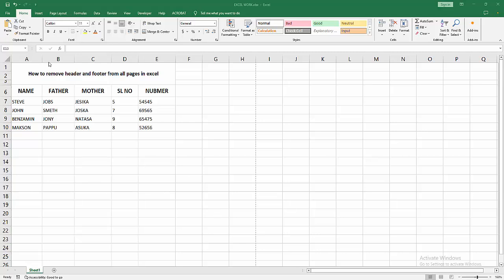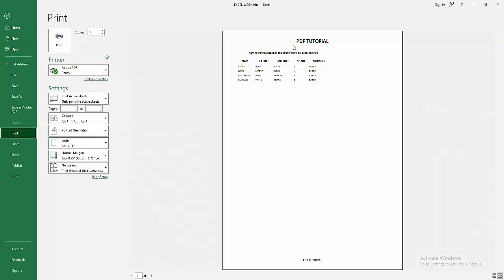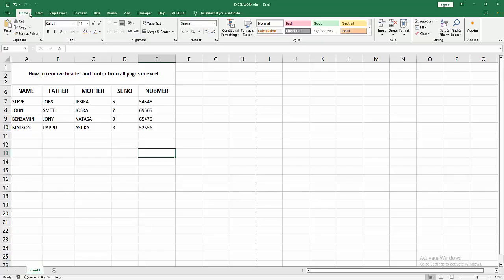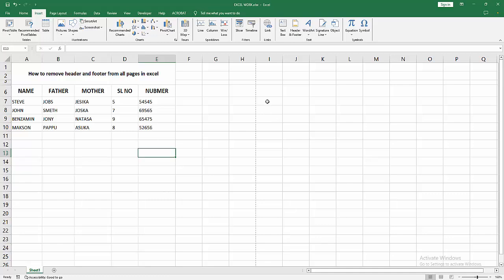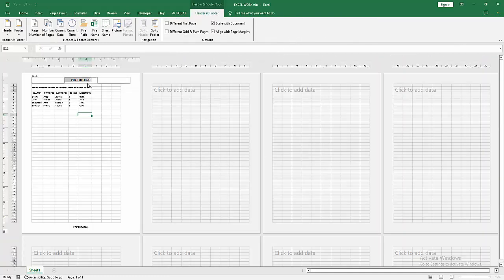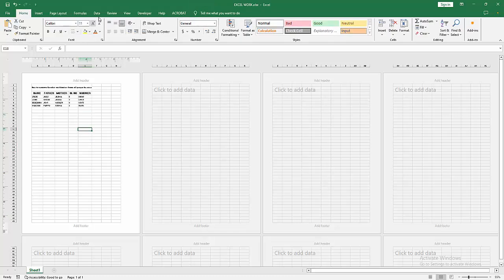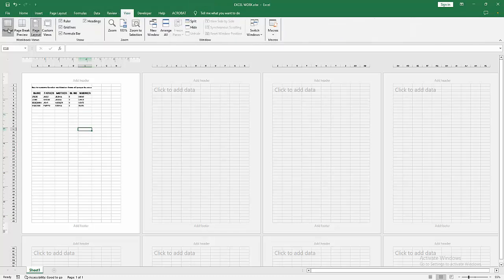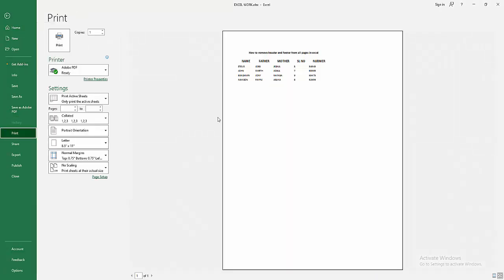How to remove header and footer from all pages in excel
Assalamu Walaikum,
In this video I will show you, How to remove header and footer from all pages in excel.  Let's get started.